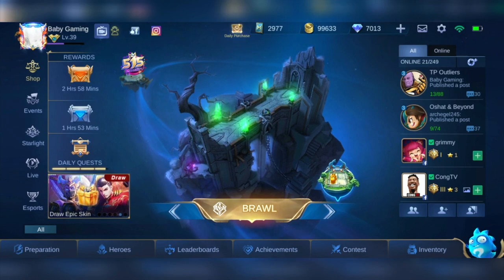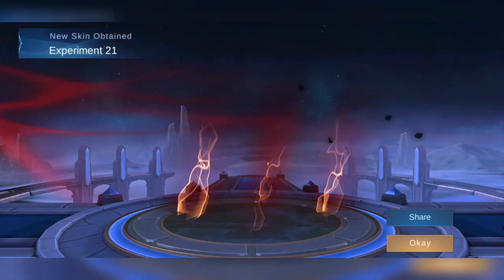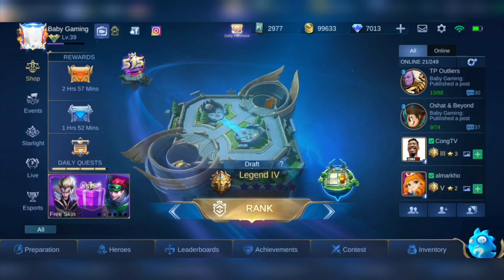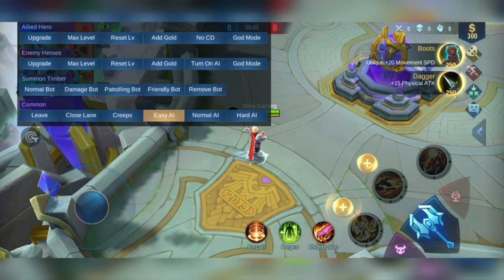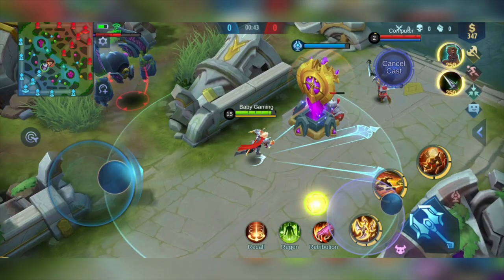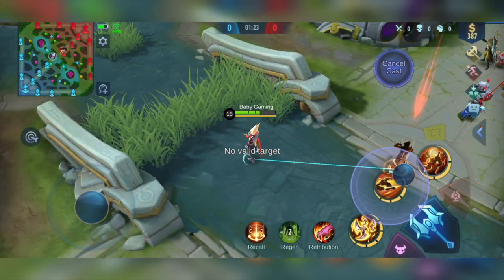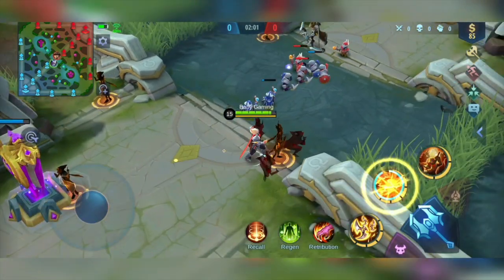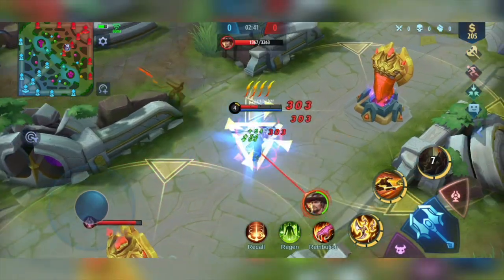How to get Hayabusa Skin Experiment 21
This video shows and explained how I obtained the Experiment 21 Skin of Hayabusa